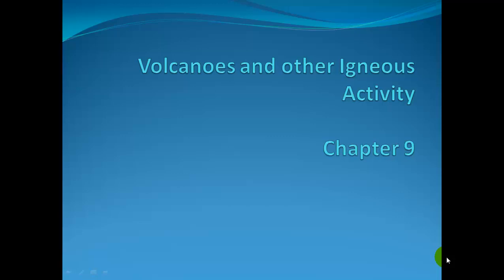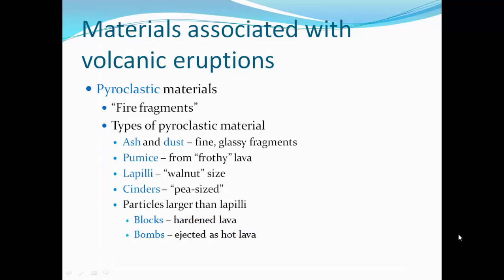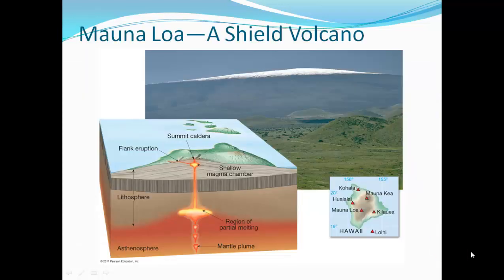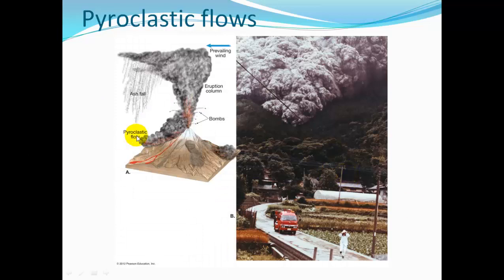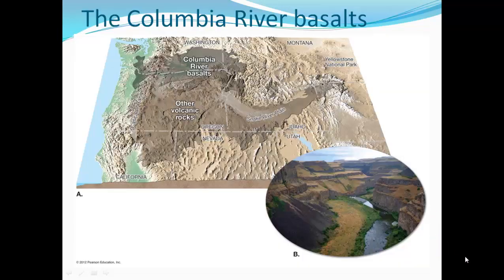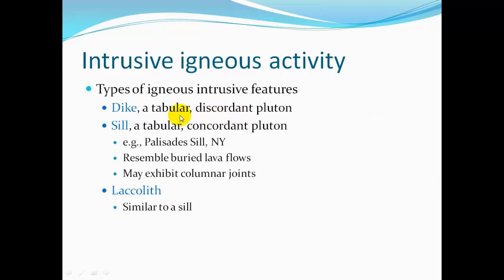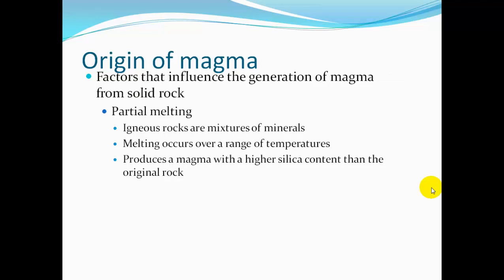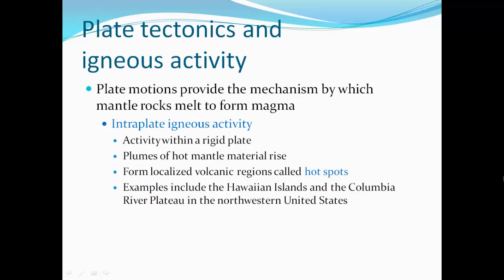ESC1000 Earth Science chapter 9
ESC1000 Earth Science chapter 9 - Volcanoes